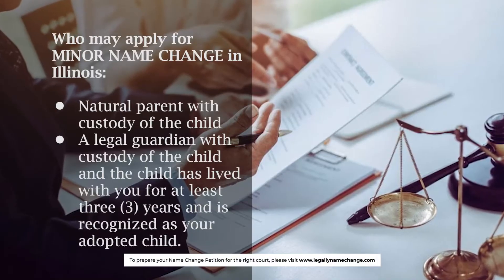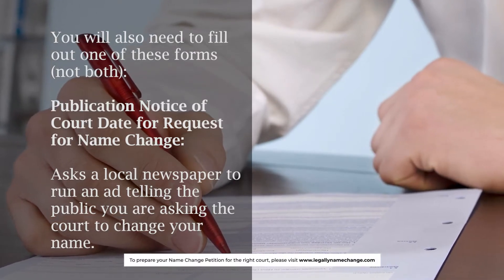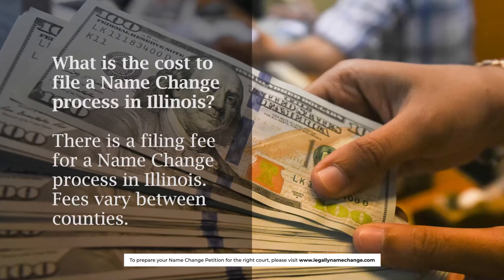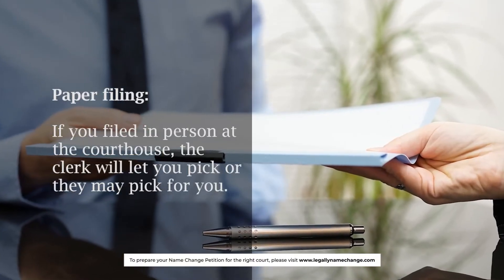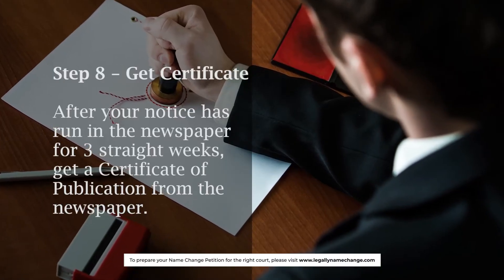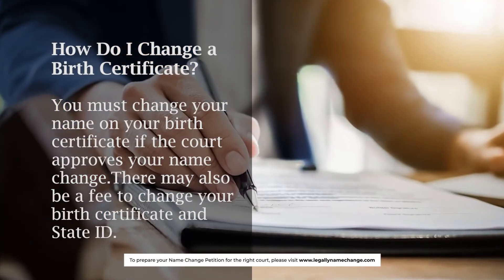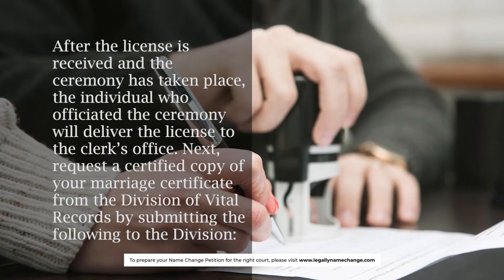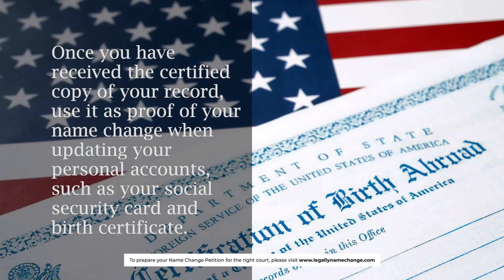How to file a name change in Illinois | Legal Name Change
How to file a name change in Illinois.

In this video, we will explain:
·         How you can change your name legally in Illinois.
·         How Do I Change a Birth Certificate Illinois?
·         Cost to change your name in Illinois,
·         How you can apply for a Name Change in Illinois?
·         Who May Apply for a Name Change in Illinois?
We will also explain:
●     Adult Name Change in Illinois
●     Child / Minor Name Change in Illinois
●     Marriage Name Change in Illinois
●     Divorce Name Change in Illinois

Generally, under Illinois law, people can change their legal name through marriage, divorce/legal separation, or by filing a name change action in court. Changing a legal name through any of those processes requires that you do specific things.
Who May Apply for a Name Change?
Under Illinois law, to apply for a legal name change the person must:
1. Be at least 18 years old,
2. Have lived in Illinois for at least 6 months; And
3. Have never been convicted of a felony under 735 ILCS 5/21-101(b).
Who may apply for MINOR NAME CHANGE in Illinois:
● Natural parent with custody of the child.
● A legal guardian with custody of the child and the child has lived with you for at least three (3) years and is recognized as your adopted child.

You must fill out the right forms and bring them to the clerk of the Illinois courthouse near your location.

The required forms for Illinois Name Change Process are:
● Request for Name Change
● Order for Name Change
● Publication Notice of Court Date for Request for Name Change
● Motion to Waive Notice & Publication (Request for Name Change)

Step 1– Fill out forms
You will need to fill out these 2 forms to begin the process to change your name:
Request for Name Change: Asks the judge to change your name.
Order for Name Change: The judge will sign this to approve or deny your request. You will need this to change your name on your social security card, driver's license/state ID card, and other documents.
You will also need to fill out one of these forms (not both):
Publication Notice of Court Date for Request for Name Change: Asks a local newspaper to run an ad telling the public you are asking the court to change your name.

What is the cost to file a Name Change process in Illinois?

There is a filing fee for a Name Change process in Illinois. Fees vary between counties. If you are in Cook county you need to pay $319.00 for the filing fee. Court accepts cash, money order, or credit card. No personal checks are accepted.

Step 2 – Prepare Filing Fee
There are three (3) fees that you’ll need pay; a court filing fee, a publication fee, and a certified copy fee. If you are unable to pay the court fee or certified copy fee, an exemption can be requested by filing the following documents:
Step 3– Make Copies
After you fill out your forms, sign them and make 3 copies of each one.
Step 4– File your Forms
Now that you have filled out your forms, you need to file them with the appropriate circuit clerk. You will need to electronically file ("e-file") them unless you have an exemption.

Step 8 - Get Certificate of Name Change
After your notice has run in the newspaper for 3 straight weeks, get a Certificate of Publication from the newspaper.
Step 9 - Go to court
Get to court at least 45 minutes before your hearing time. Bring these items to your court hearing:

How Do I Change a Birth Certificate?
You must change your name on your birth certificate if the court approves your name change. There may also be a fee to change your birth certificate and State ID.

Your marriage license application will contain a space in which you can specify a new last name.

Name Change after Divorce in Illinois

Illinois law permits you to revert to your former name as a result of divorce.

You may hire the professional staff of Legally Name Change.com to prepare the right forms for the right court. The link is in the description.